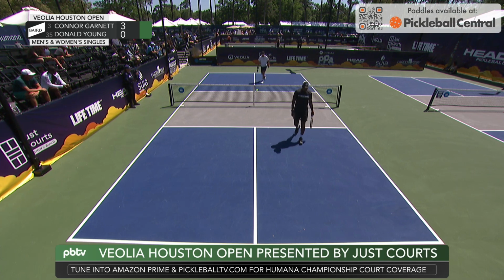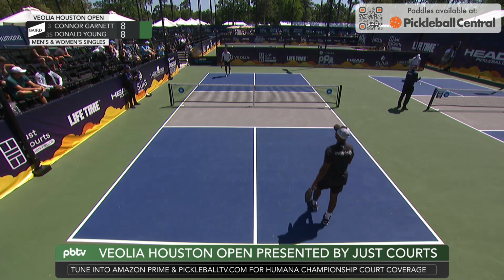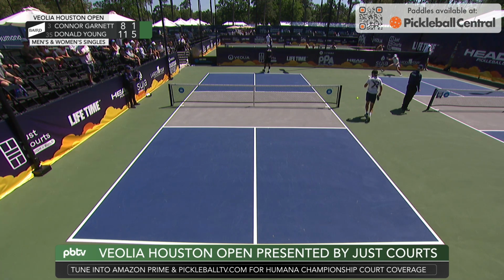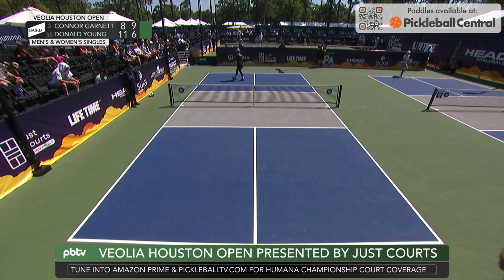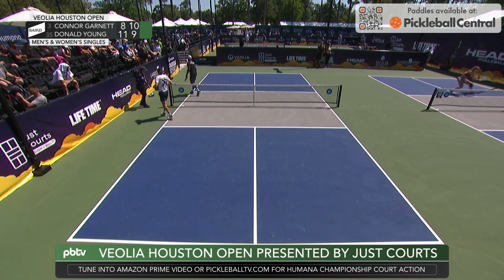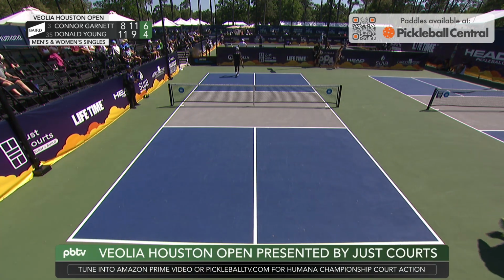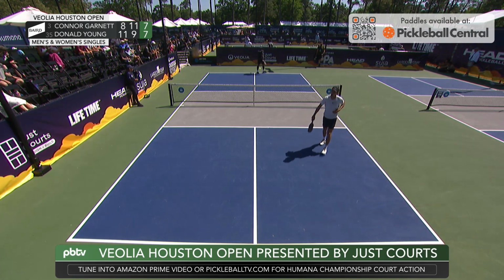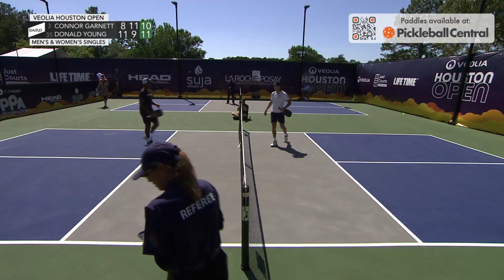Connor Garnett vs Donald Young at the Veolia Houston Open Presented by Just Courts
Watch the Men's Singles Quarter Finals match: (3) Connor Garnett vs (35) Donald Young at the Veolia Houston Open Presented by Just Courts

Commercials:
Pickleball Central - Engage Paddle
Vulcan
Selkirk
Six Zero